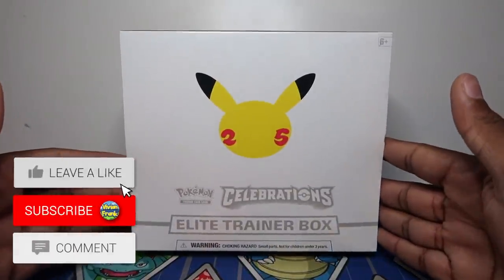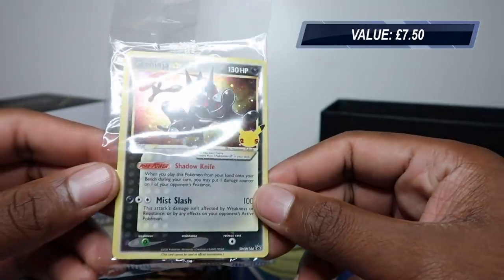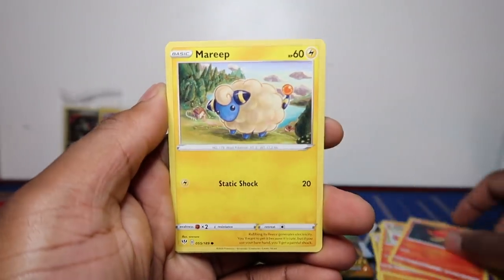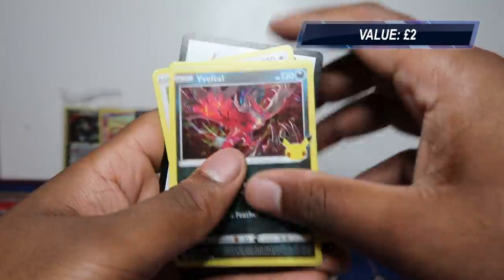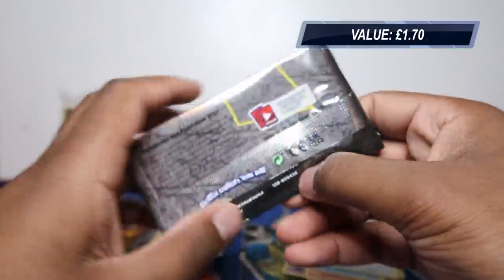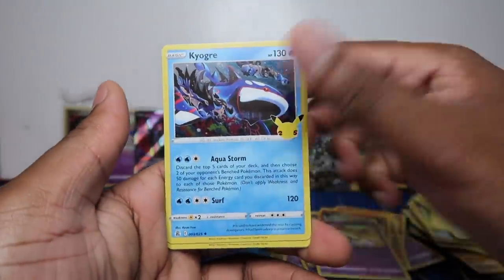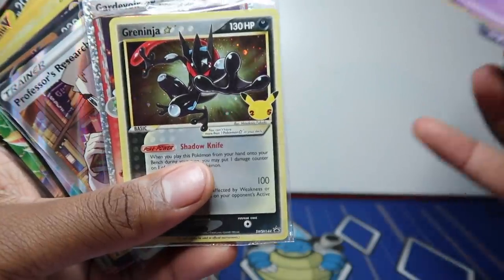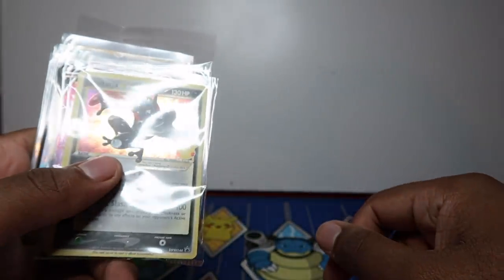Can You Make PROFIT From A Celebrations Elite Trainer Box?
Today we opening the latest Pokemon set, Celebrations and see if we could make profit from the hits in this ETB! Is it worth buying?

🛒 My Stores
eBay - Pokemon Card Singles